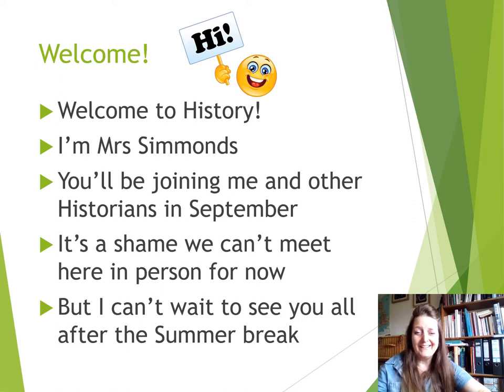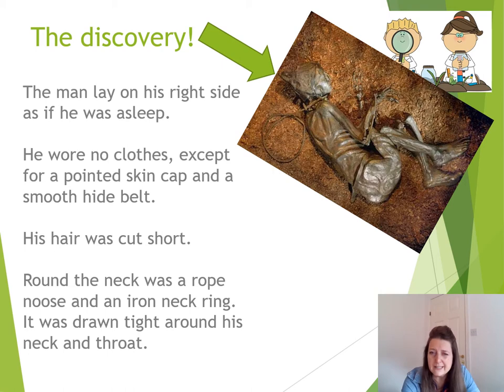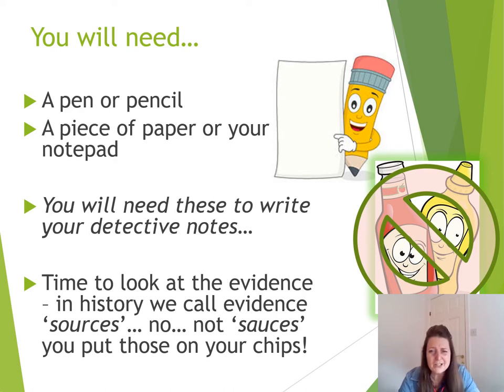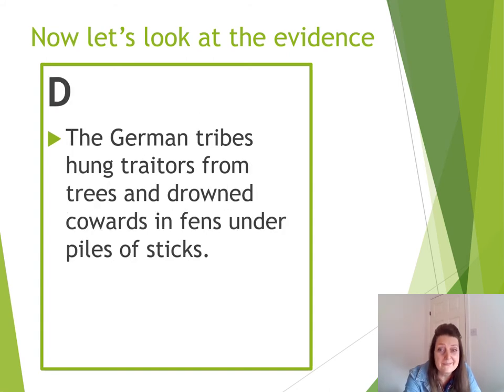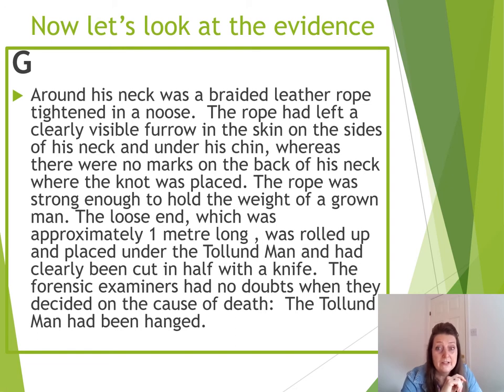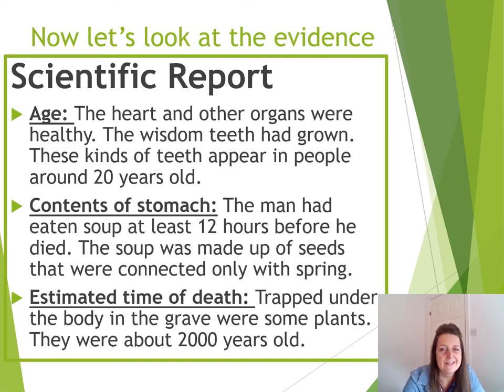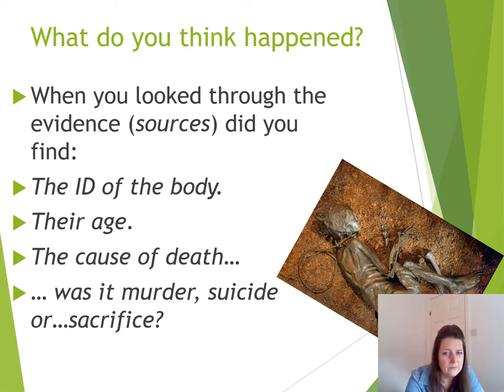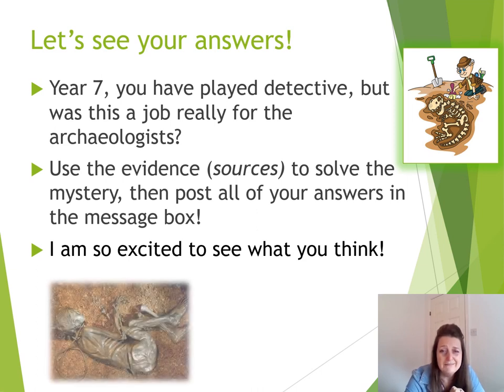Corby Business Academy - Transition Day 2021 - History Lesson